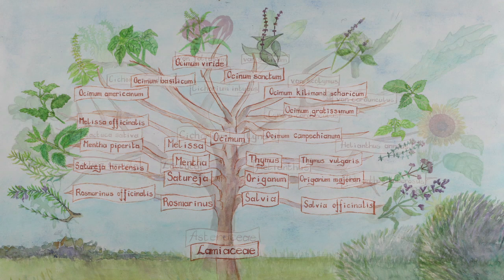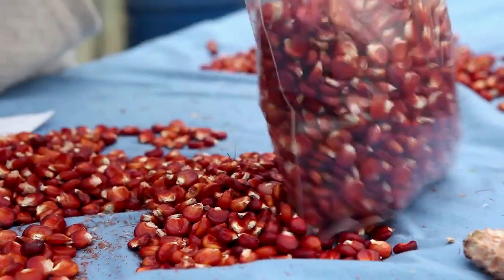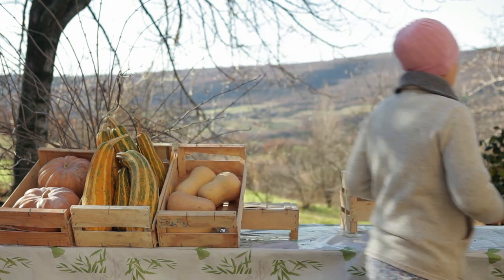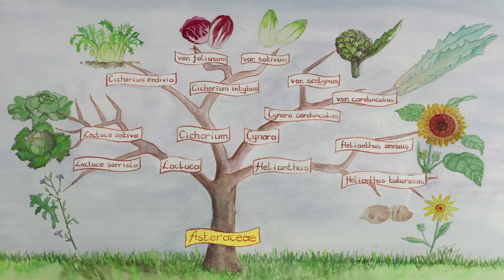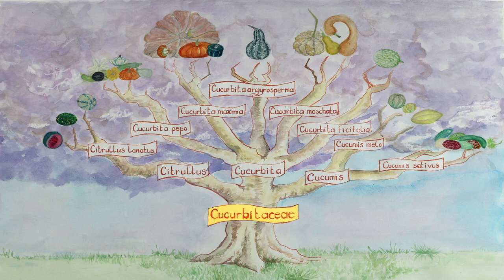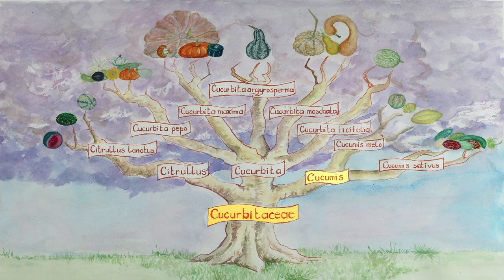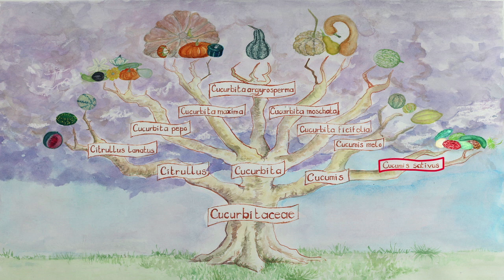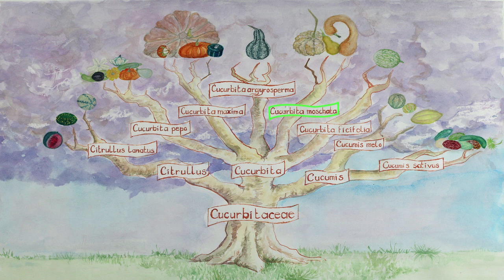ABC Botanical classification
Watch this video to learn the basics of botanical classification. Anyone who wants to produce seeds should have a general understanding of botany, the science of plants. Using Latin names ensures precise classification, whereas using everyday language can lead to confusion. Acquiring this knowledge will help you to use the cultivation methods best adapted for seed production and avoid unwanted cross-pollination.